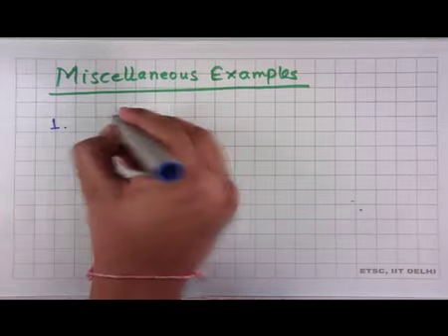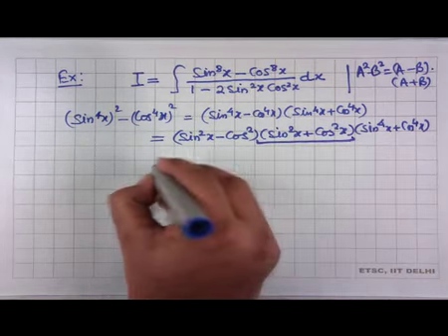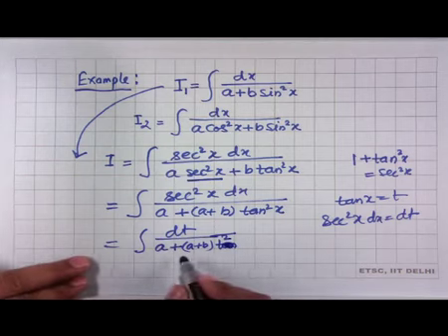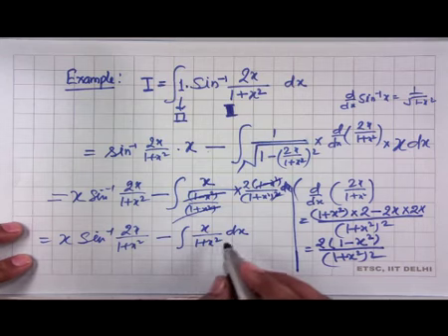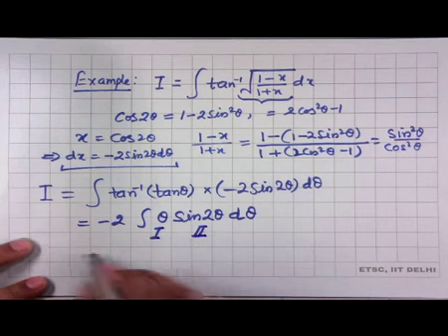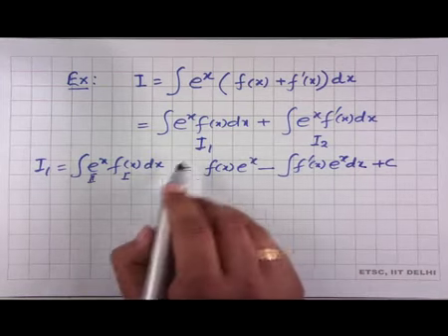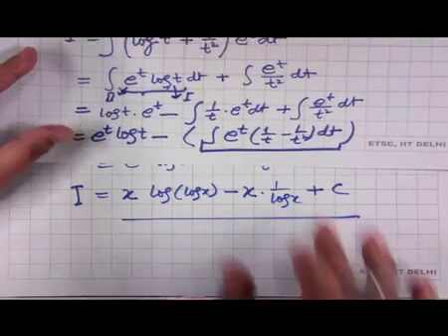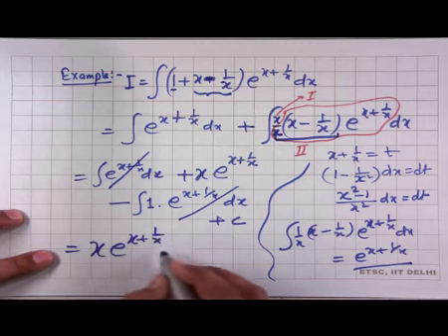Mathematics Class 12 Unit 07 Chapter 14 Indefinite Integral L 7/7